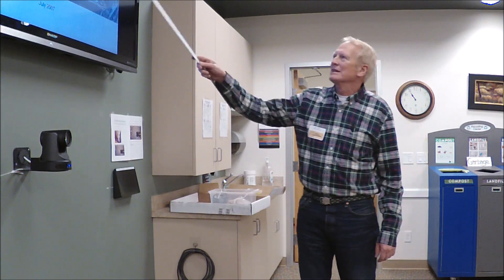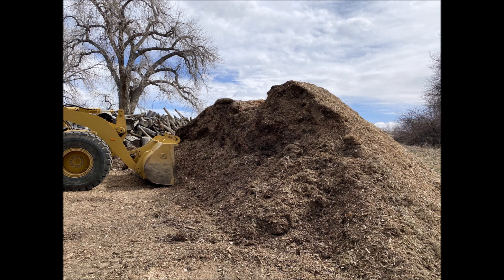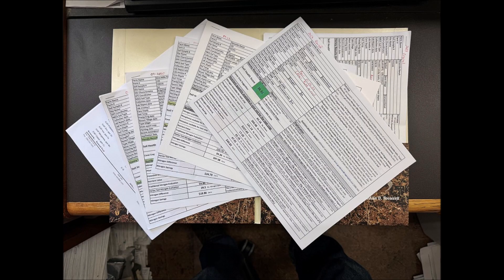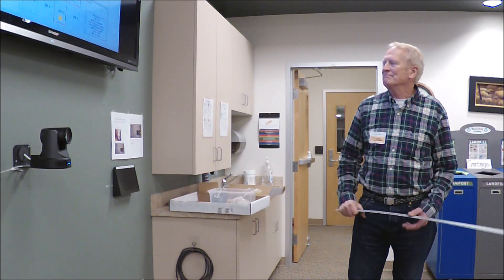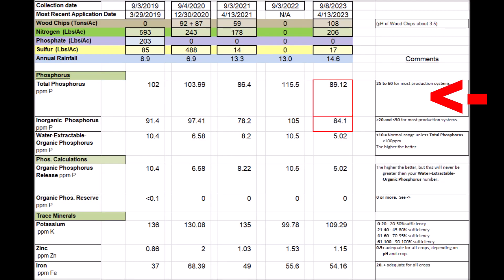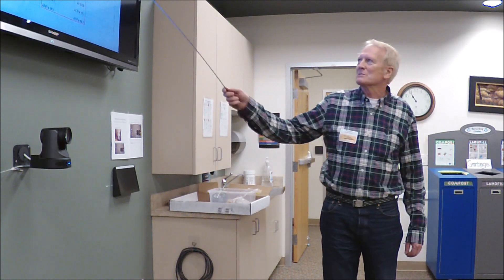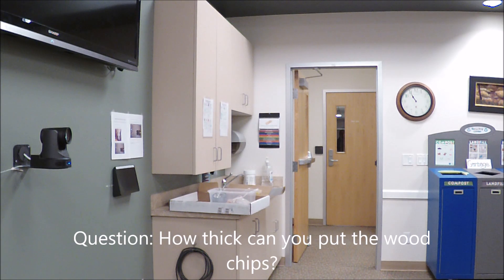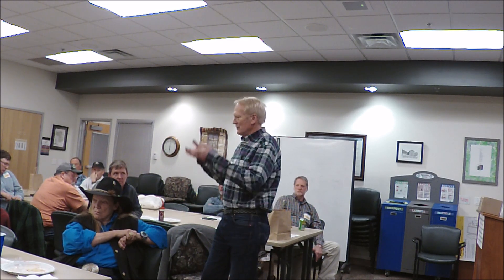Bill Howland: Wood Chip Applications to Improve Soil Health v.2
Bill Howland describes applying wood chips to his hay fields over the last 5 years, and its effect on his soil health.